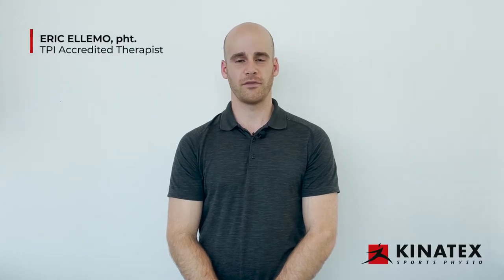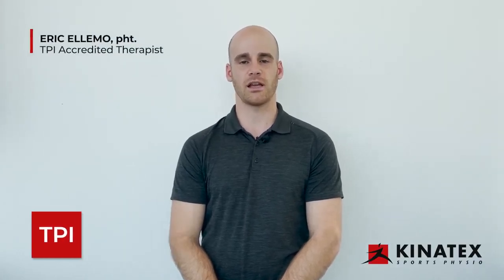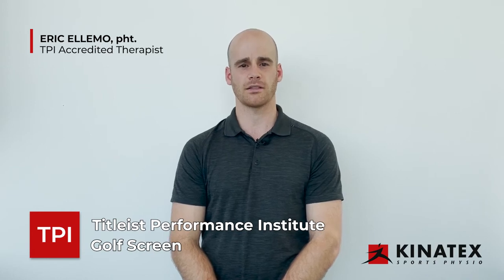TPI Body Screen